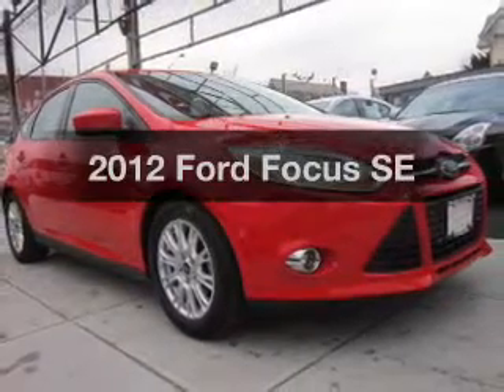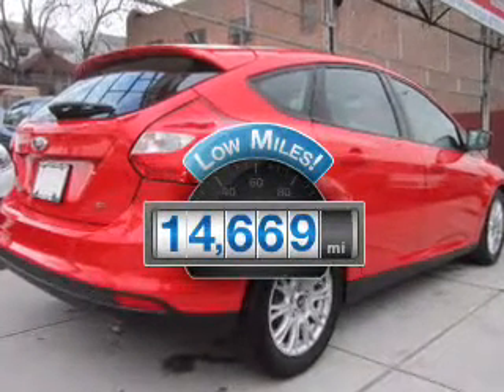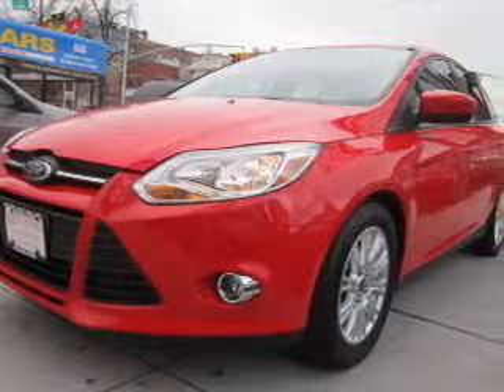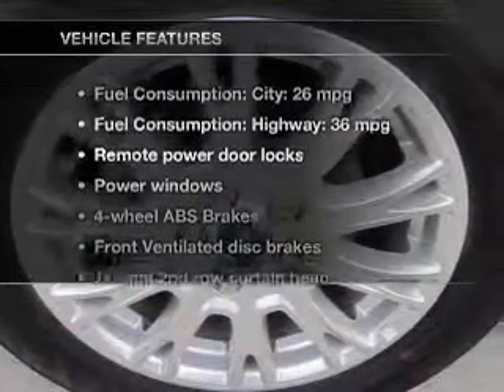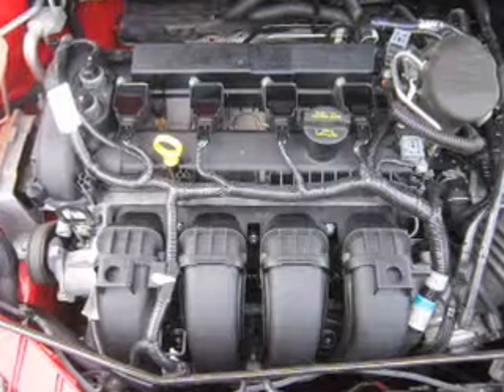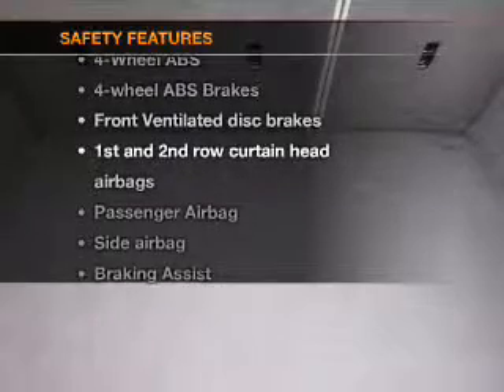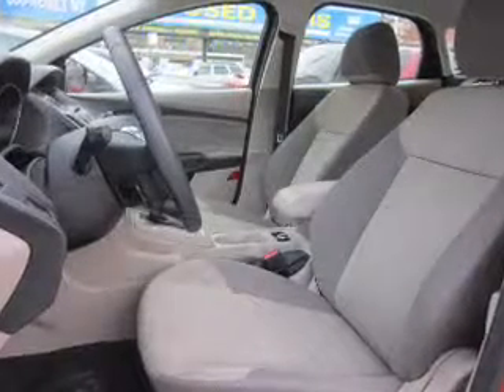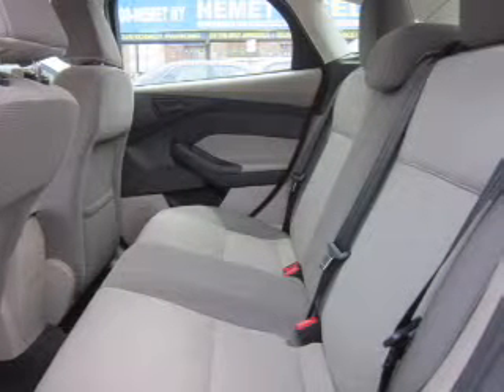2012 Ford Focus - Jamaica NY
Year: 2012
Make: Ford
Model: Focus
Trim: SE
Engine: 2.0 liter inline 4 cylinder 16 valve
Transmission: Automatic
Color: Race Red
Mileage: 14669
Address:
150-01 Hillside Ave